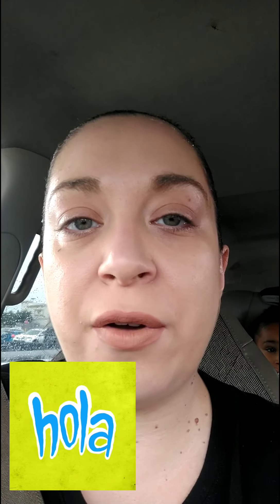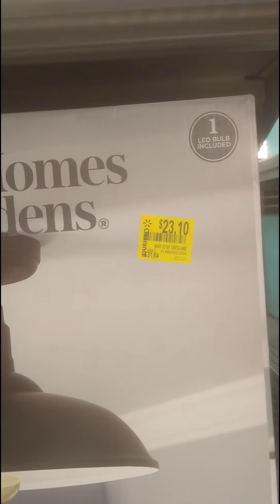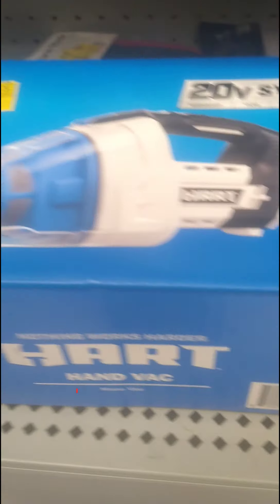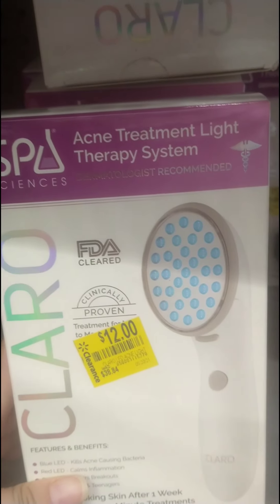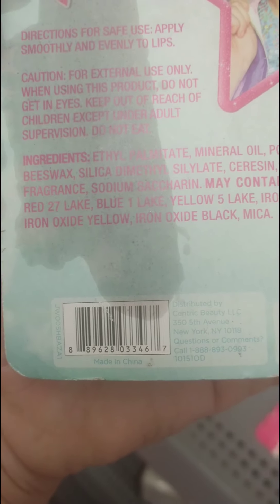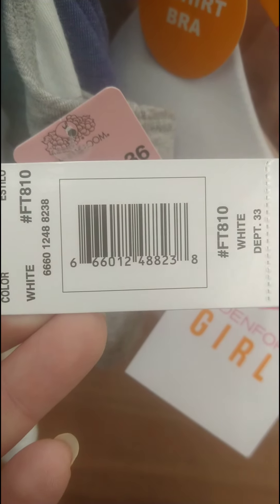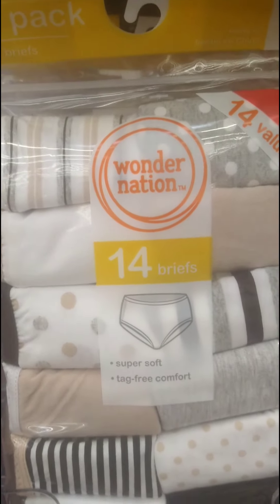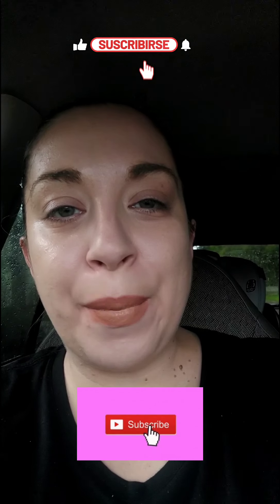WALMART CLEARANCE LOL surprise was 189 now 99, tools, panties,bras, socks and more